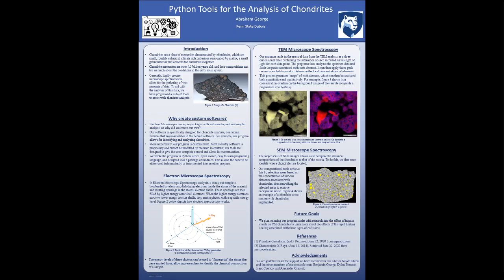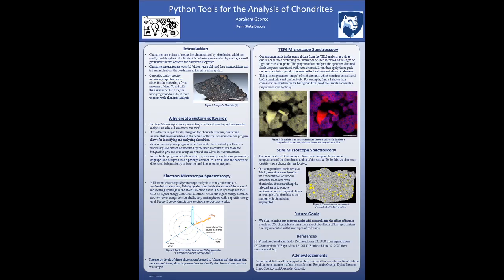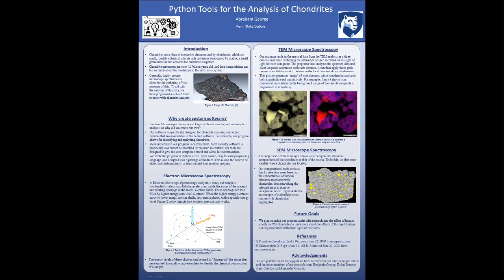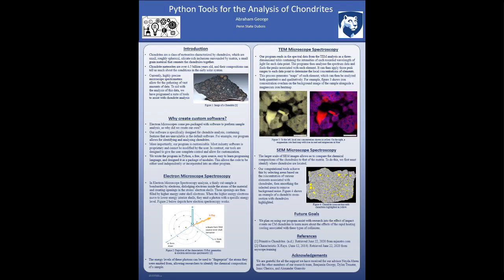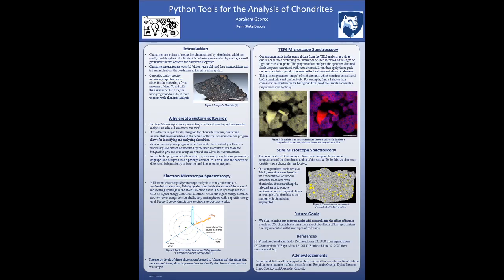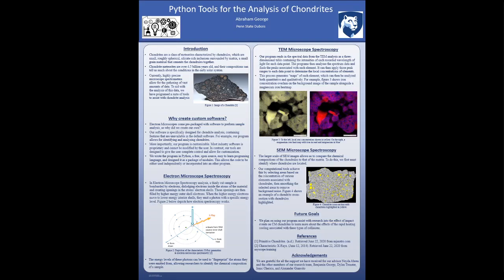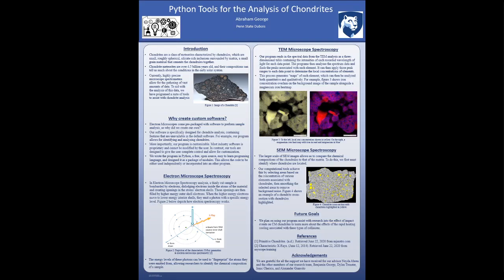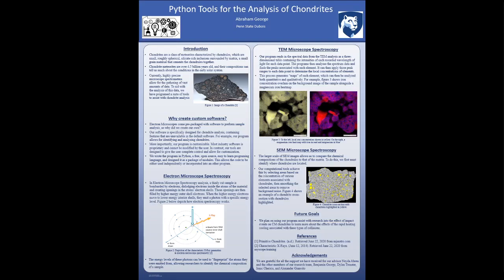Using Python to Develop Tools to Assist with the Analysis of Chondrites